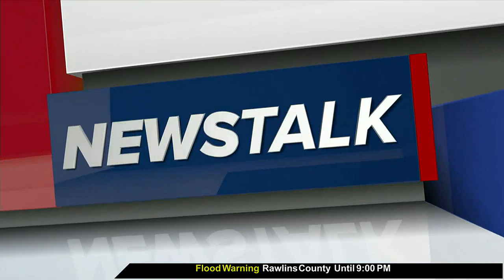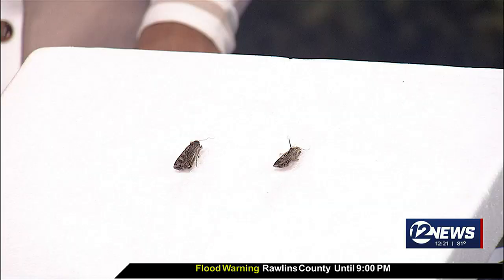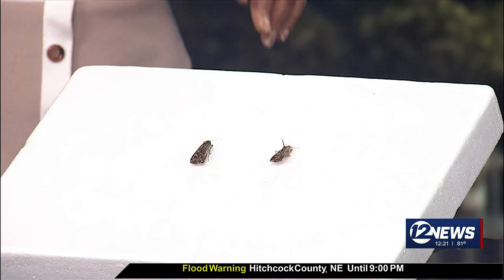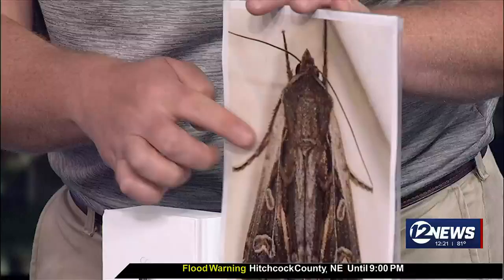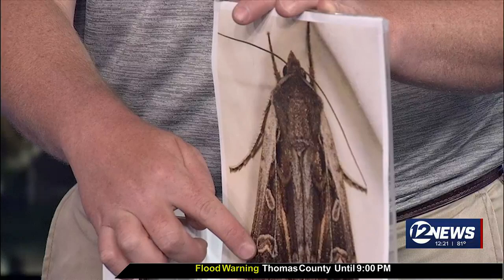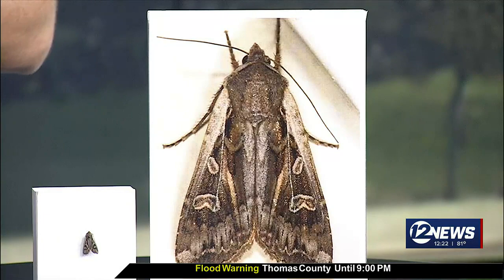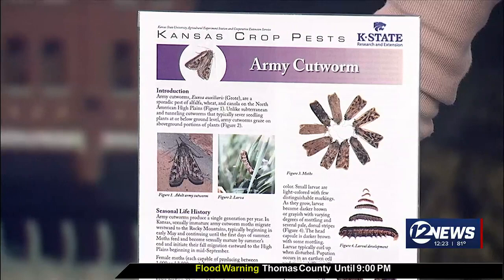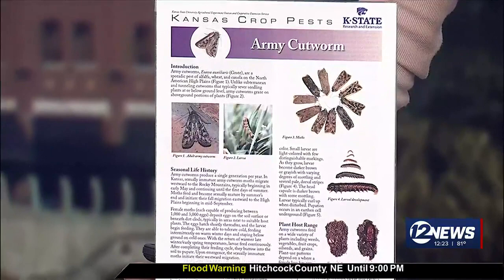Newstalk: KWCH Learnin' with McKernan Army Cutworm's lifecycle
Army Cutworm's lifecycle, how to identify the moth, and what its impact is on the home & landscape